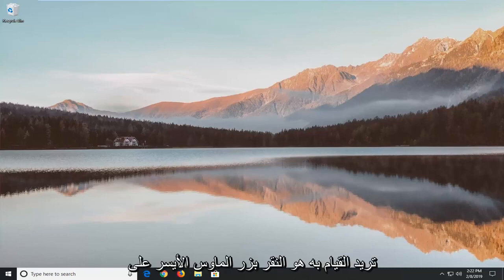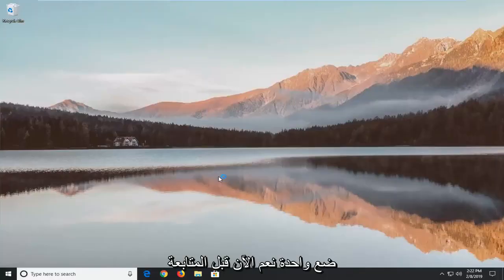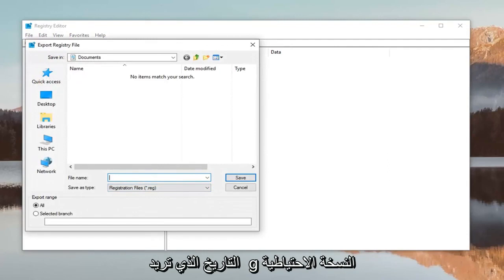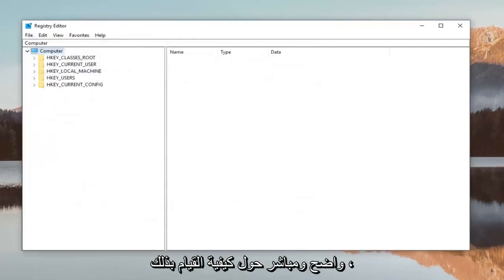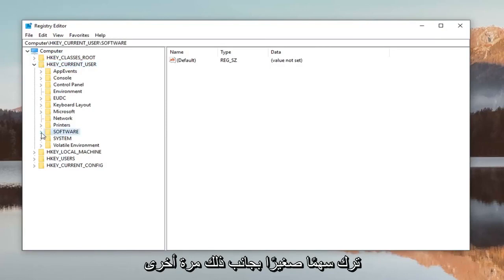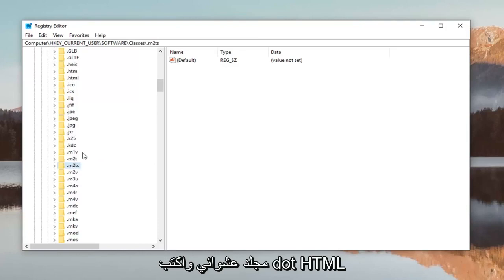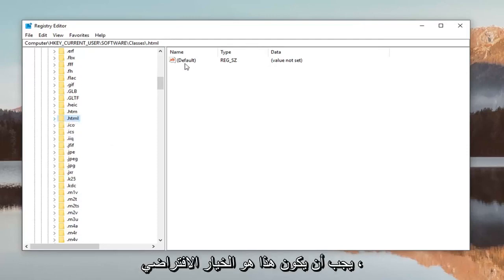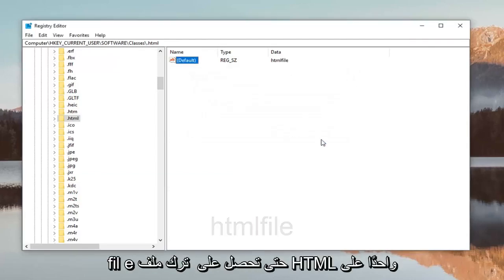تم إلغاء هذه العملية بسبب القيود السارية على هذا الكمبيوتر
تم إلغاء هذه العملية بسبب القيود السارية على هذا الكمبيوتر ، يرجى الاتصال بـ FIX

يظهر الخطأ التالي على جهاز كمبيوتر المستخدم في برنامج Outlook عندما يحاول المستخدم فتح أي رابط HTML (ارتباطات تشعبية) مضمنة في رسالة بريد إلكتروني: "تم إلغاء هذه العملية بسبب القيود السارية على هذا الكمبيوتر. من فضلك تواصل مع مسؤول نظامك". يحدث هذا الخطأ الغريب على جهاز كمبيوتر يمتلك المستخدم بالفعل امتيازات إدارية وعلى كل مستند MS Office (مثل Word و Excel و PowerPoint) مثبتًا على جهاز الكمبيوتر الخاص به ، والذي يحتوي على روابط.

بعد إجراء بعض الأبحاث ، وجدت أن الخطأ أعلاه يظهر ، في الحالات التي لم تقم فيها بإعداد متصفح إنترنت افتراضي بشكل صحيح في نظامك ، أو عندما لا يتم تسجيل اقترانات ومعالجات الملفات بشكل صحيح ، أو قد تتلف داخل سجل Windows.